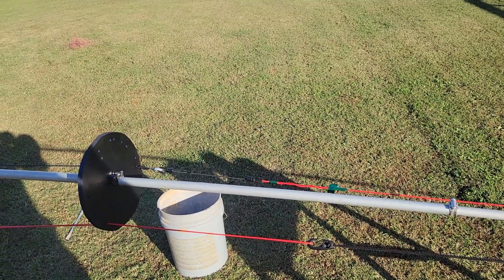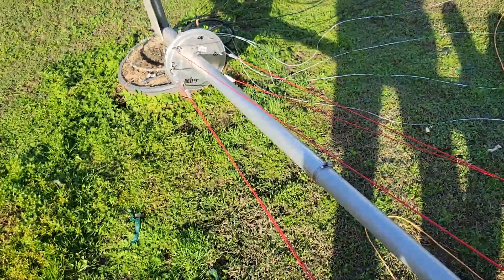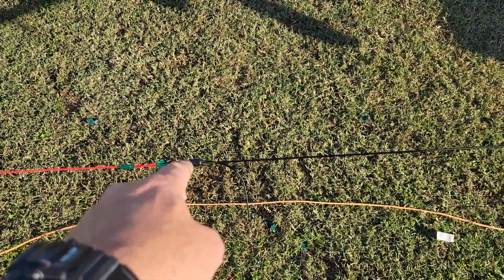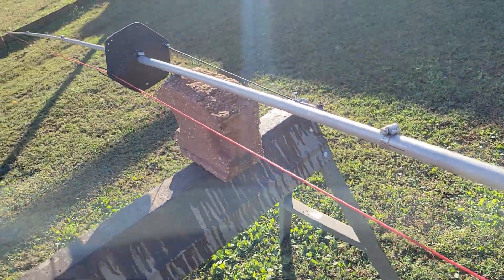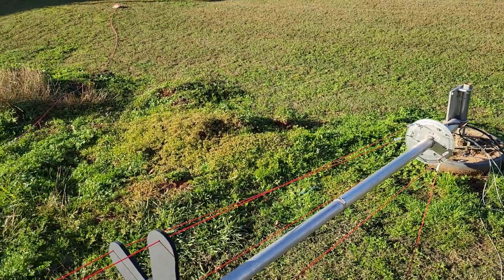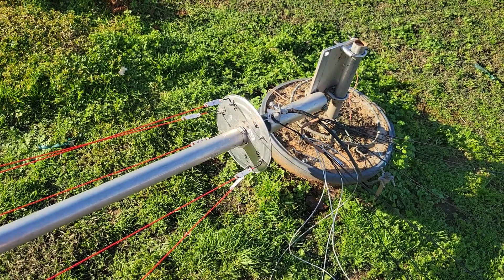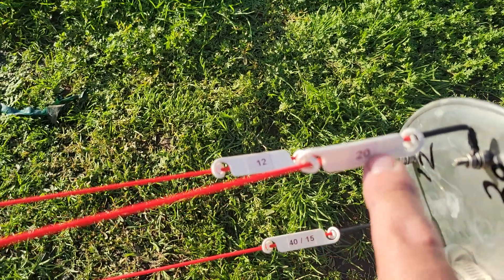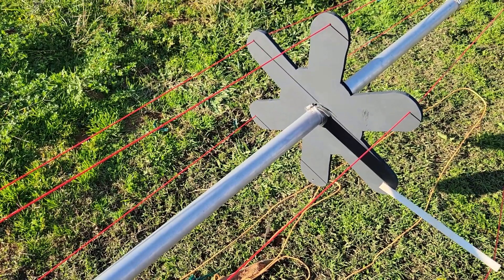43 FT MBWV WJ6A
ZEROFIVE 43 FT MODIFIED 8-BAND MBWV VERTICAL SWR Under 1.5 on 7 bands. 80M to be added later.